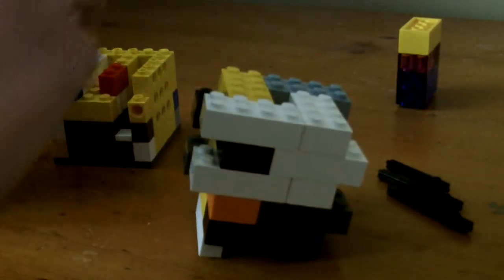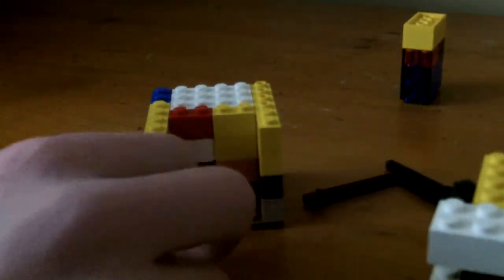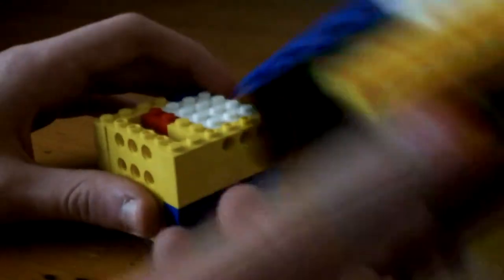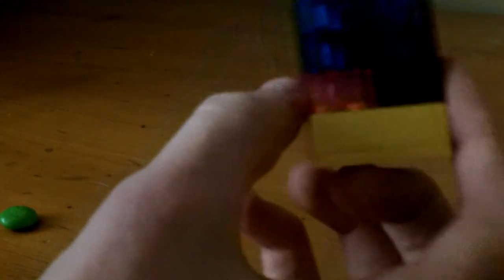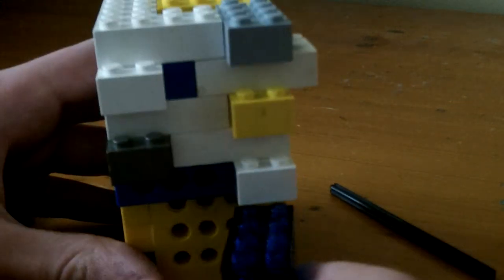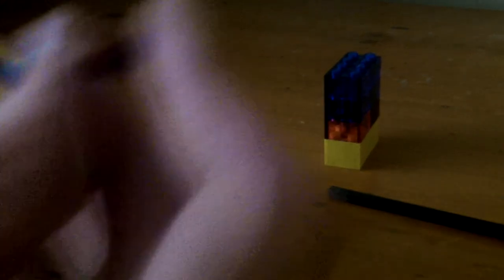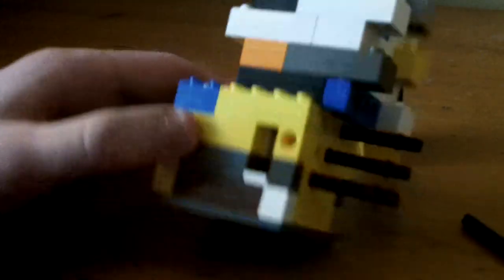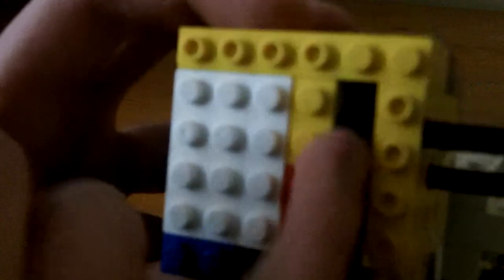LEGO- Passcode Candy Machine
this is a machine that requires you to enter a code to get candy!